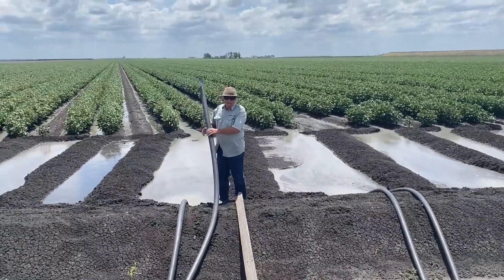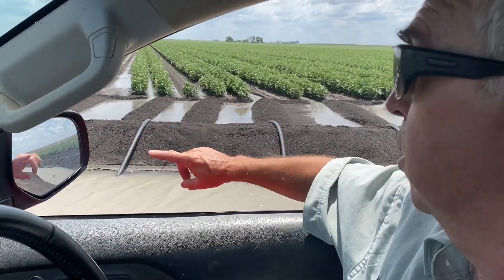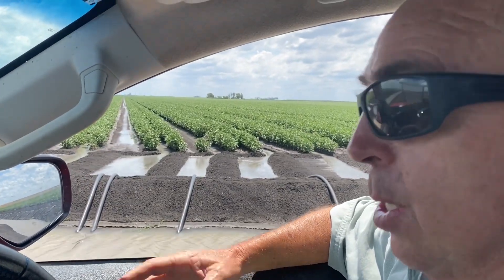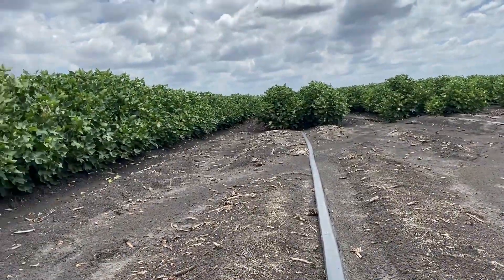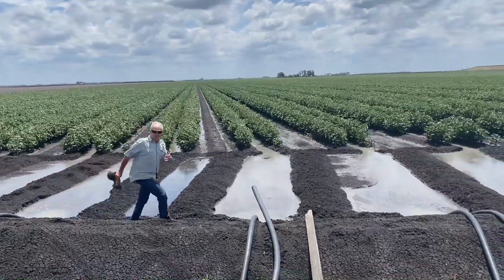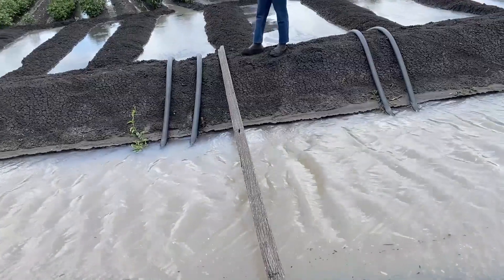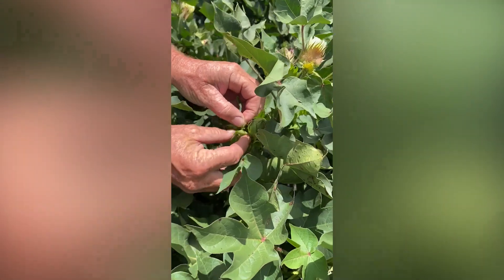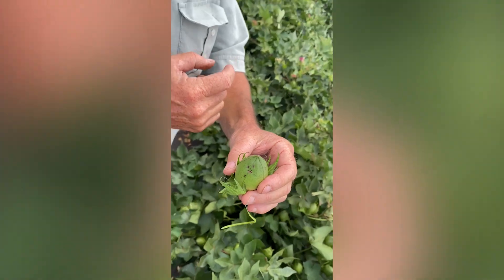N-Drip irrigation system boosting water efficiency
A new water efficient irrigation system has become a permanent part of Rother Farming’s cotton growing strategy, after a successful trail over the past few months.